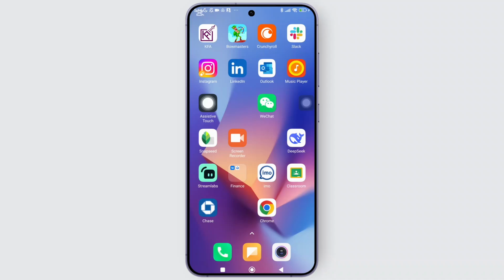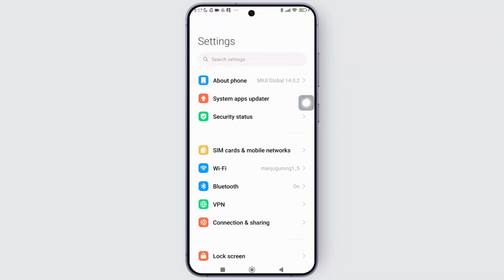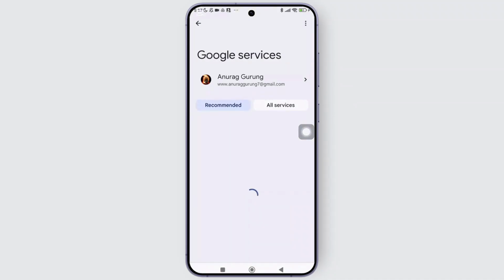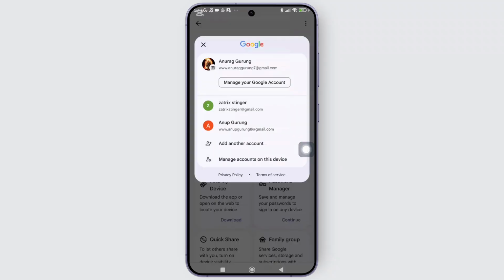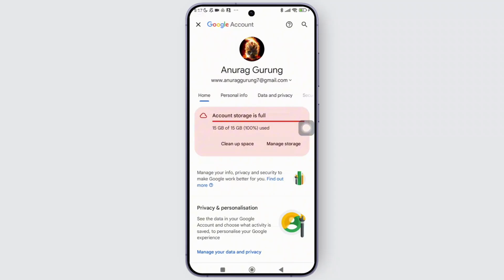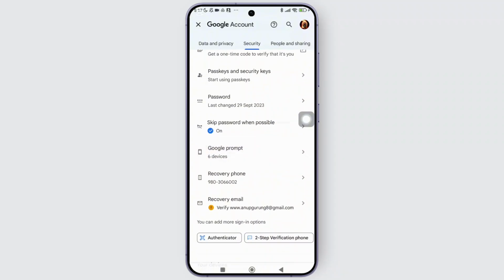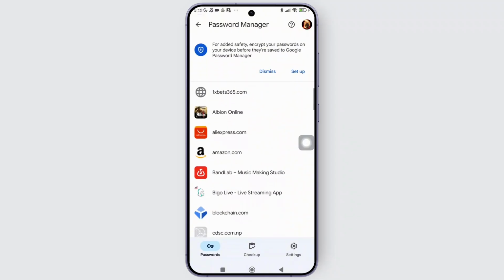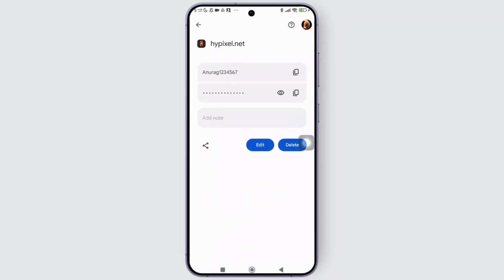How to View Saved Passwords on Android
Need to check your saved passwords on Android? This video will guide you through the steps to view your saved passwords on your Android device quickly and easily. Whether you're asking, "How do I find my saved passwords on Android?" or need help managing your login information, this tutorial has you covered. Learn how to access and view saved passwords in your Android settings. Watch now to see how you can view saved passwords on Android today!

Timestamps:
00:00 How to View Saved Passwords on Android
00:10 How Do I Find and Manage Saved Passwords on Android?